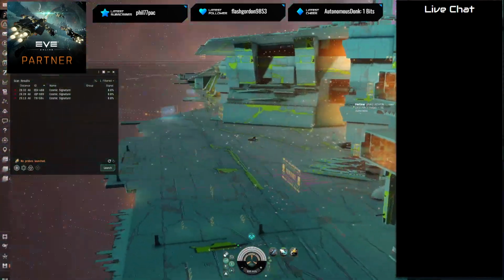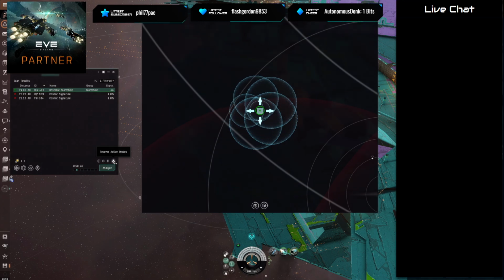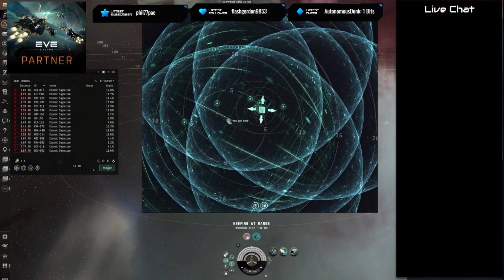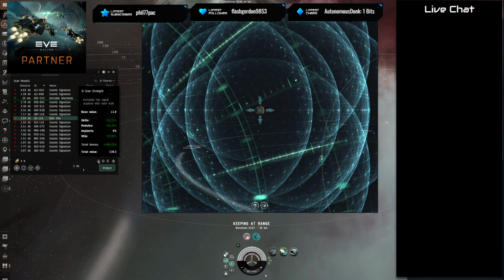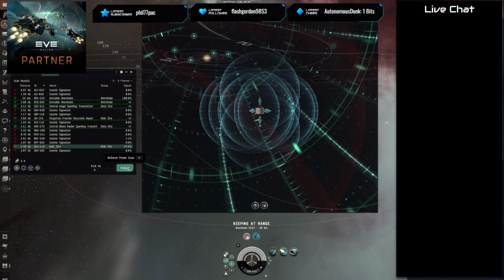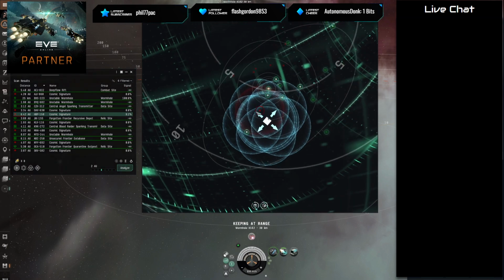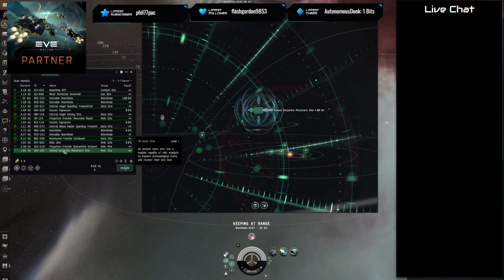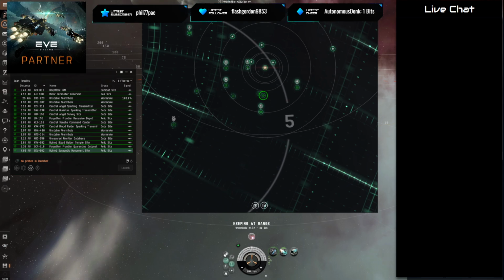EVE Online - Wormhole scanning Pt 1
1st Video tutorial on EVE wormhole life and scanning